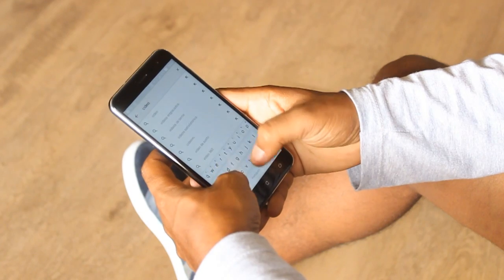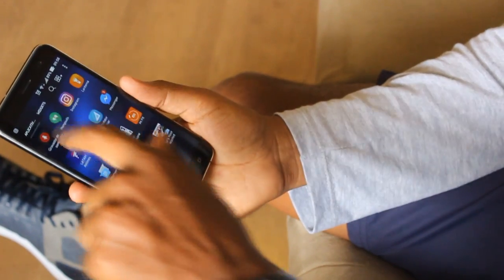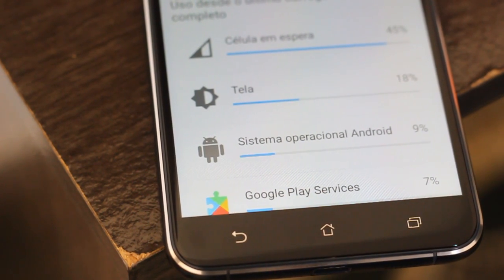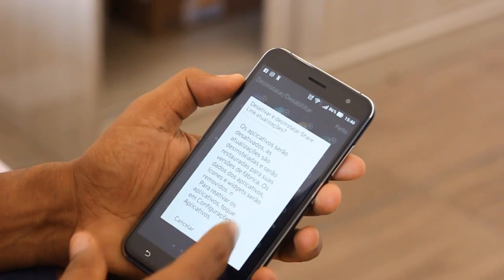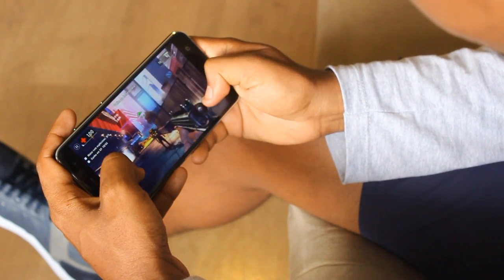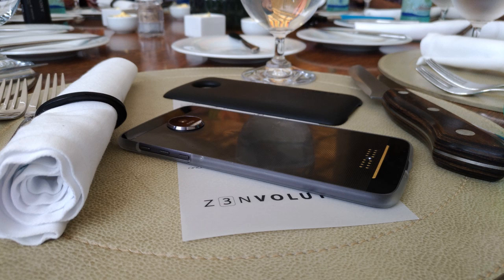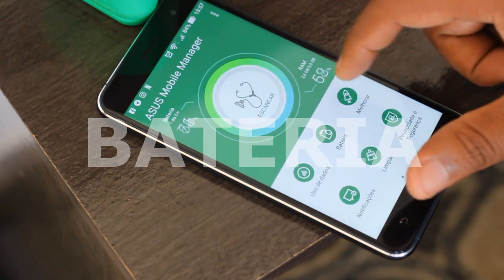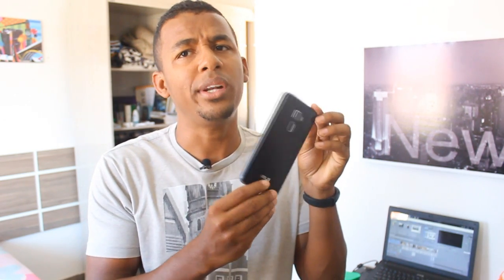Minha Experiência com Asus Zenfone 3 [Review]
Link do Redmi Note 11S 128GB
Link do Poco F4 128GB
Amazon agora é vendedora oficial de iPhone no Brasil